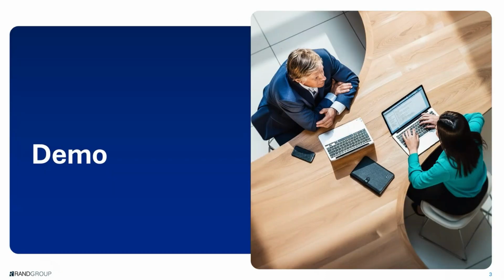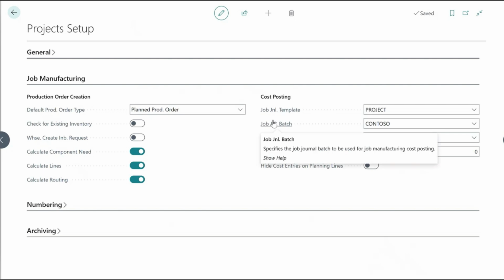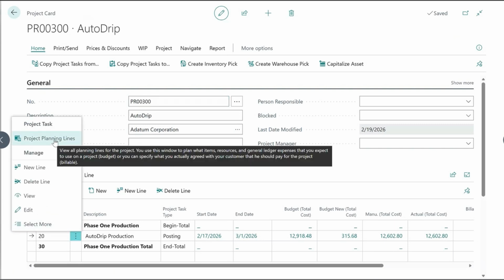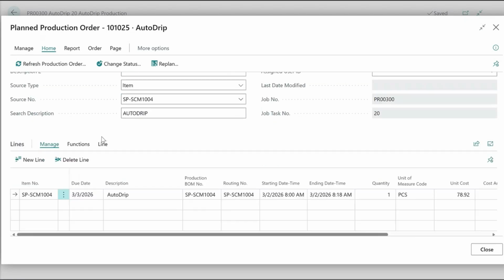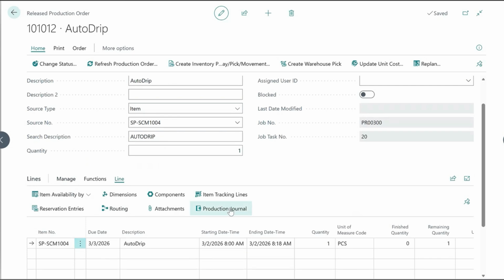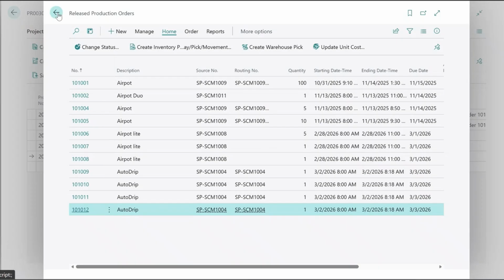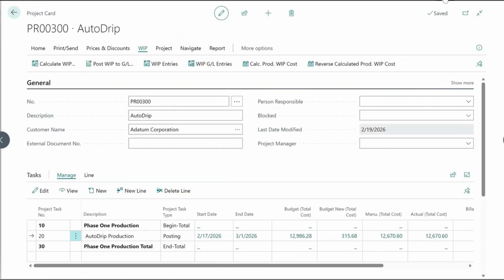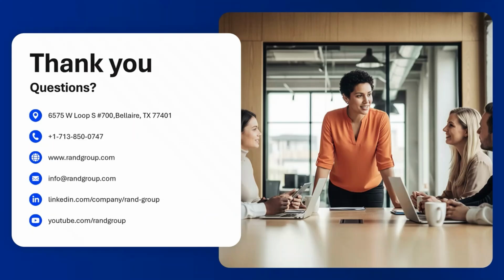Job Shop Manufacturing App for Dynamics 365 Business Central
In this video, we demonstrate how the Job Shop Manufacturing app works in Microsoft Dynamics 365 Business Central, including a walkthrough of the project setup options, production and cost posting configurations, and built-in guidance tools. You’ll see how to create and release a production order directly from a project planning line, post production output, calculate and post Work in Progress (WIP), and review job manufacturing entries, all while keeping costs fully linked back to the original project.